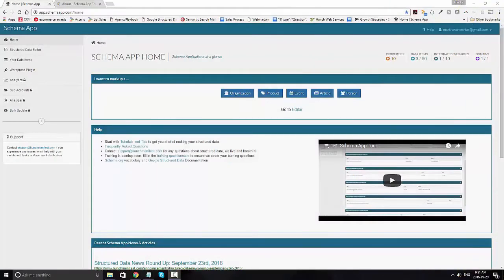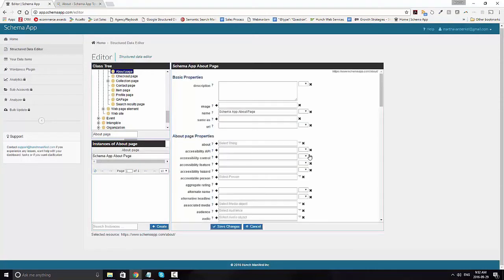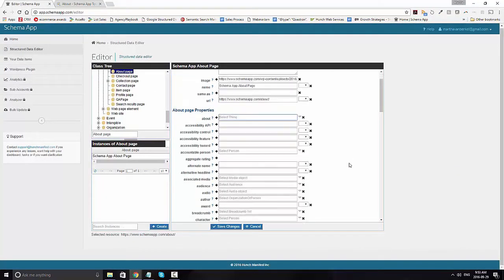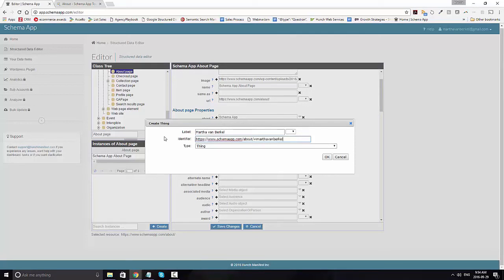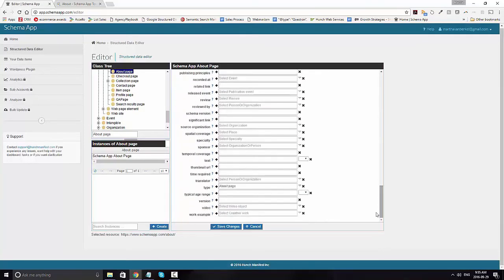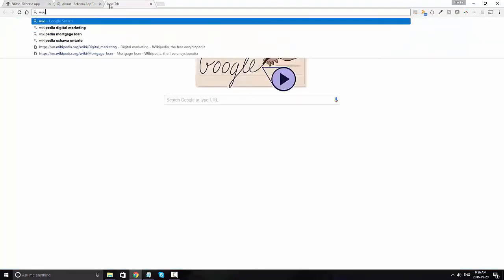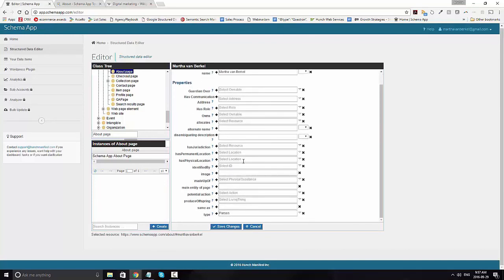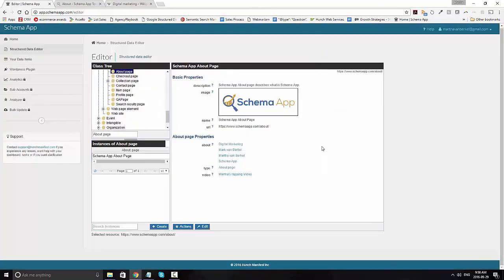How to Add Markup to an About Page using Schema Markup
In this tutorial, we show you how to markup an About Page using Schema App